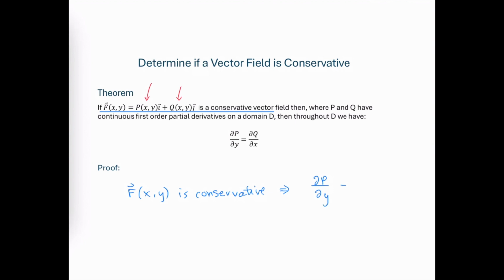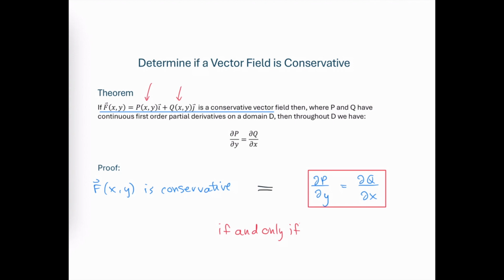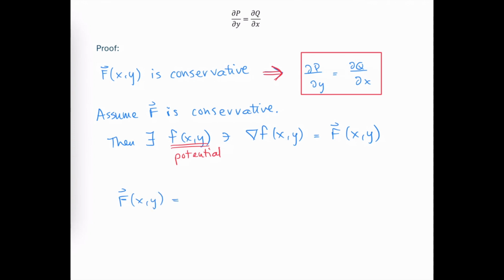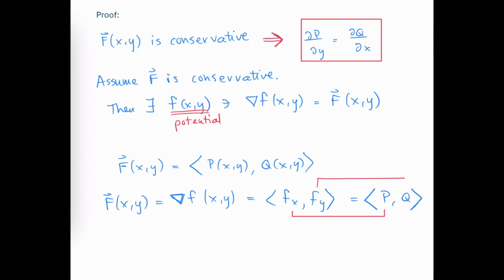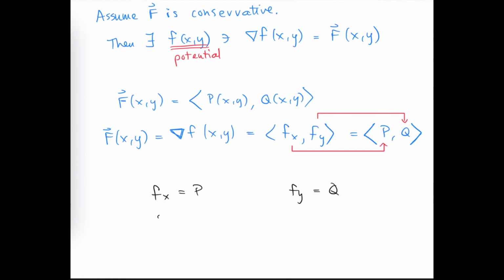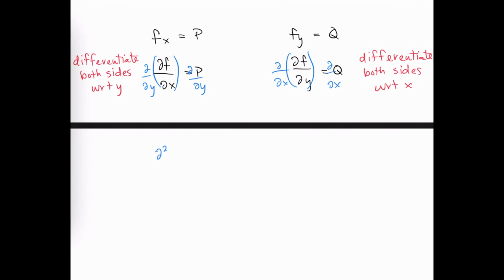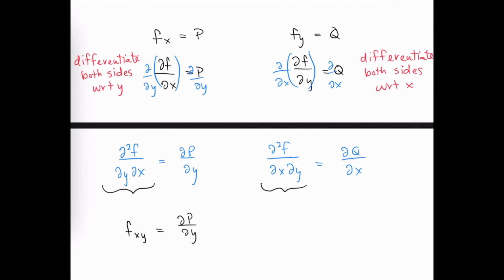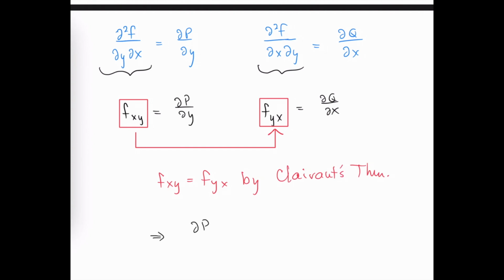Test to Determine if Vector Field is Conservative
Given that a vector field F  is conservative, this video proves that the first partial derivative of the component P with respect to y is equal to the first partial derivative of the component Q with respect to x. The relationship between these first partials is used as a test to determine if a vector field is conservative.